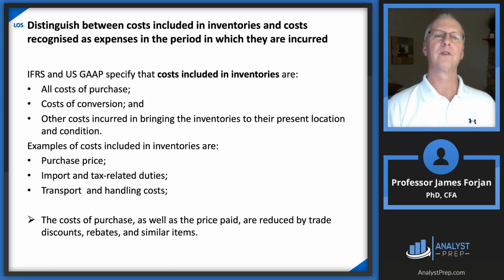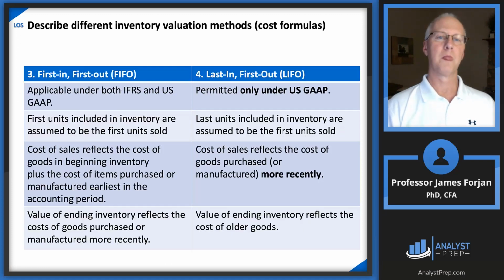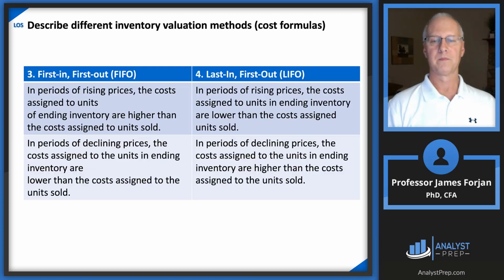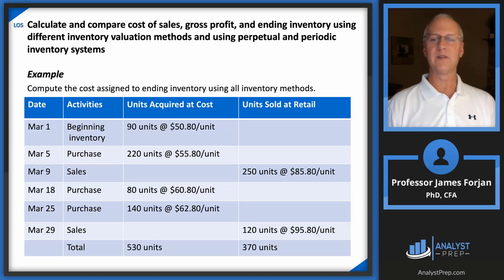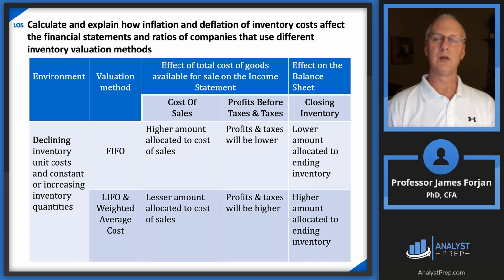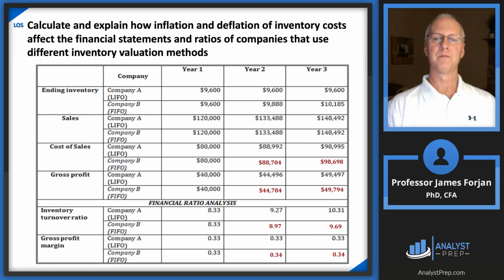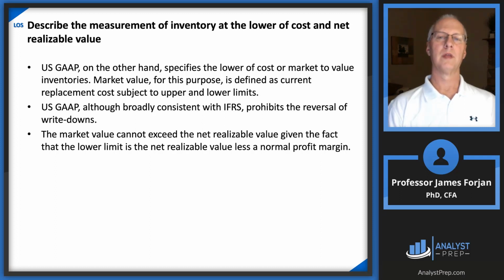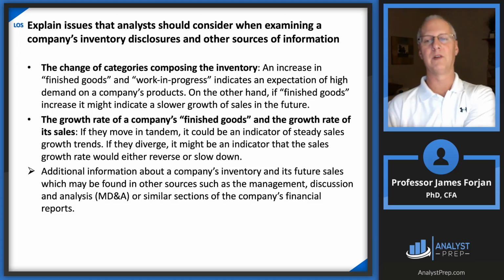Inventories (2022 Level I CFA® Exam – Reading 21)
2022 Level I CFA® Program Video Lessons offered by AnalystPrep

Reading 21 – Inventories
– LOS a: distinguish between costs included in inventories and costs recognised as expenses in the period in which they are incurred
– LOS c: calculate and compare cost of sales, gross profit, and ending inventory using different inventory valuation methods and using perpetual and periodic inventory systems
– LOS d: calculate and explain how inflation and deflation of inventory costs affect the financial statements and ratios of companies that use different inventory valuation methods
– LOS e: explain LIFO reserve and LIFO liquidation and their effects on financial statements and ratios
– LOS f: convert a company’s reported financial statements from LIFO to FIFO for purposes of comparison
– LOS g: describe the measurement of inventory at the lower of cost and net realisable value
– LOS h: describe implications of valuing inventory at net realisable value for financial statements and ratios
– LOS i: describe the financial statement presentation of and disclosures relating to inventories
– LOS j: explain issues that analysts should consider when examining a company’s inventory disclosures and other sources of information
– LOS k: calculate and compare ratios of companies, including companies that use different inventory methods
– LOS l: analyze and compare the financial statements of companies, including companies that use different inventory methods